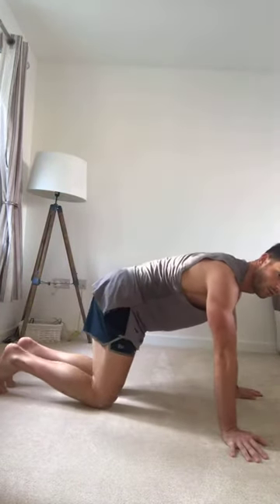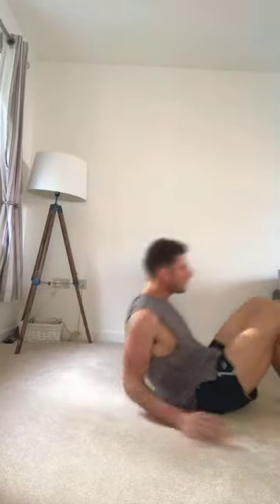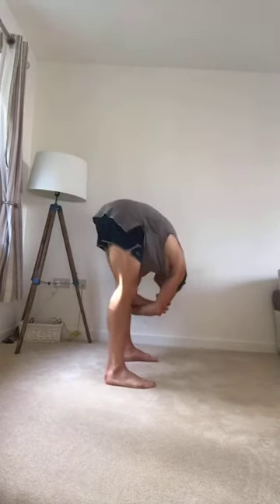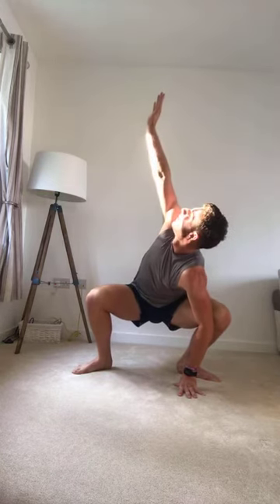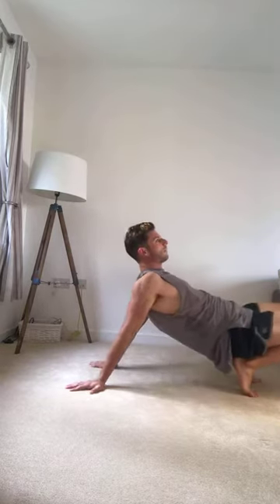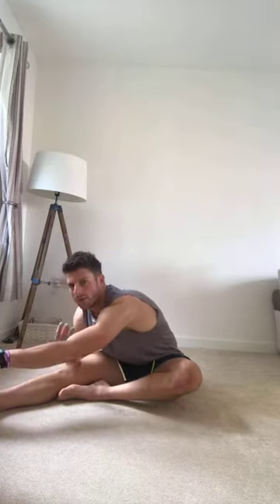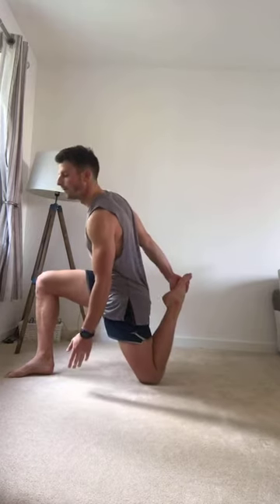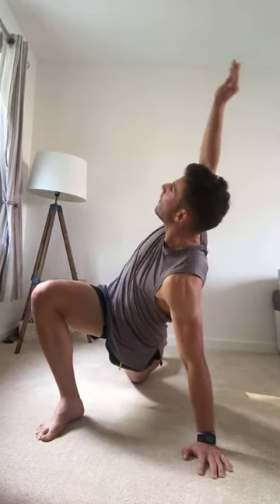Rest day workout 2.0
I am loving my Saturday morning Instagram live workouts at the moment. 'Rest day' sessions which are consisting of some core work to wake the body up and a good stretch.

Give it a go and I hope you enjoy it.